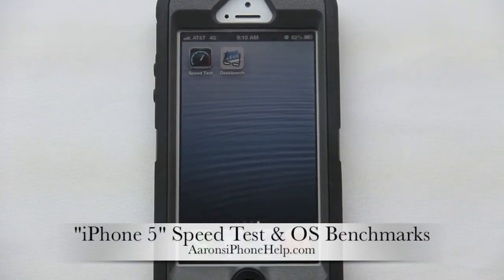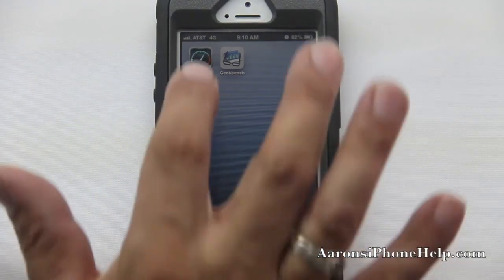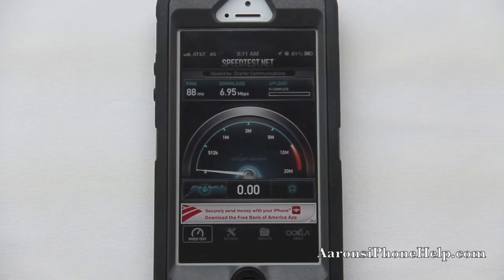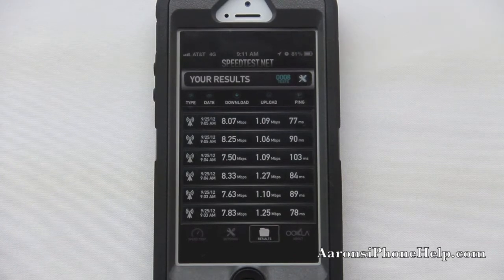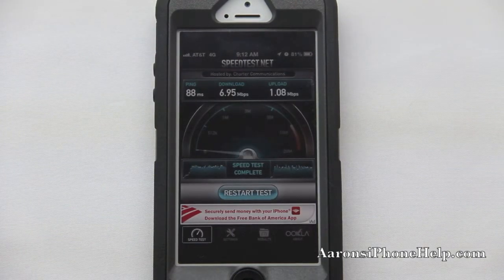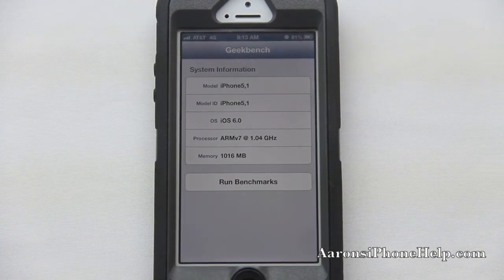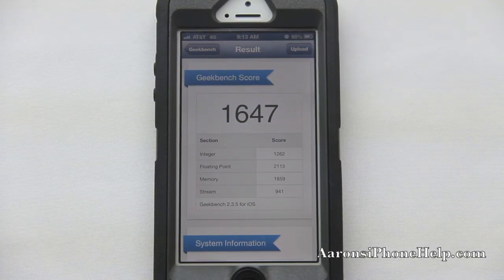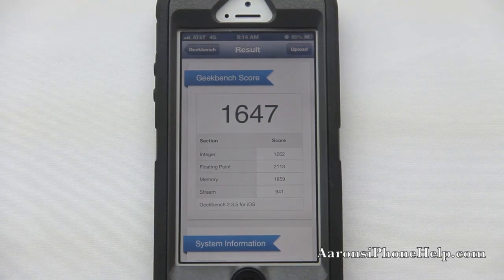iPhone 5 Speed Test & OS Benchmarks